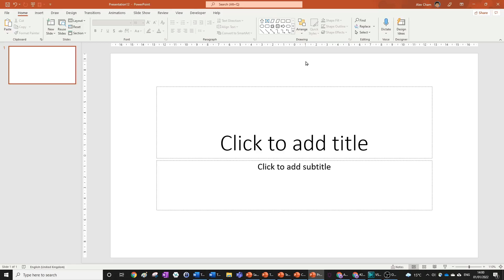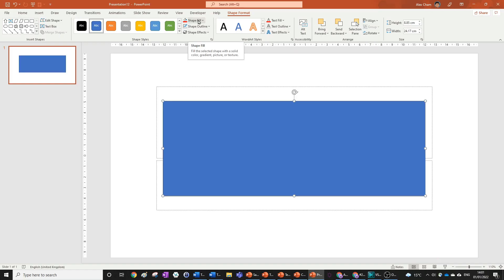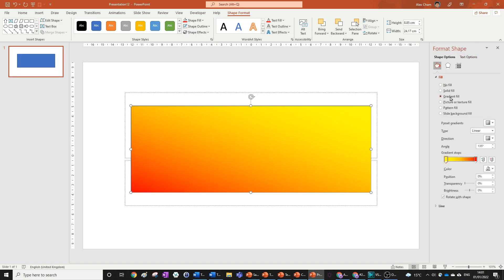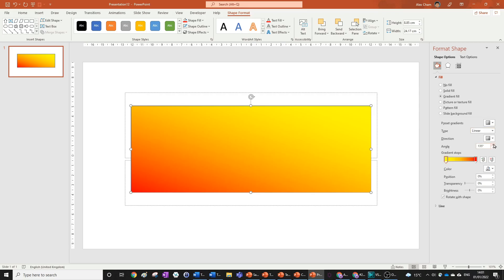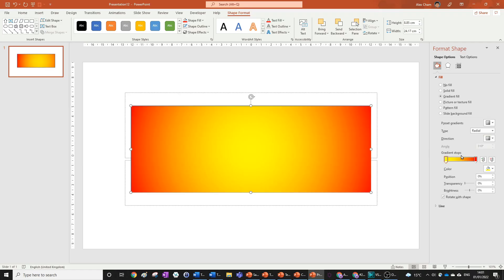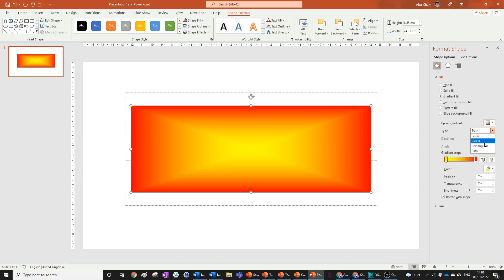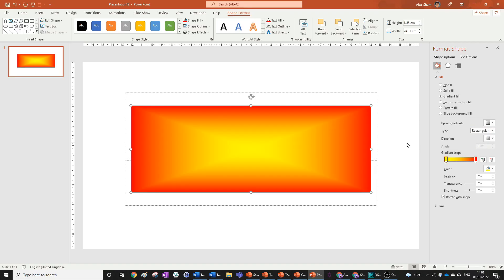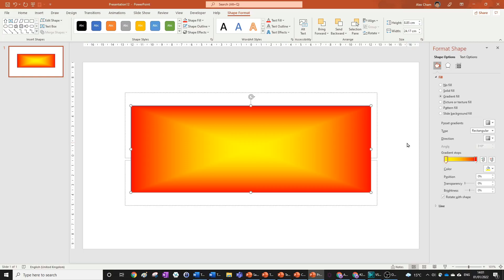How to Gradient Fill an Object in PowerPoint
Learn how to get a gradient fill in PowerPoint.

🔸 PowerPoint Tutorials
🔹 PowerPoint Animation